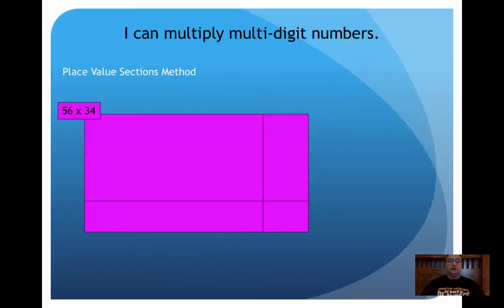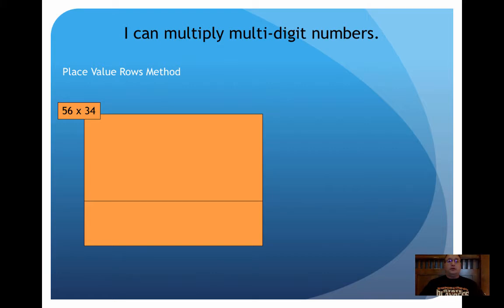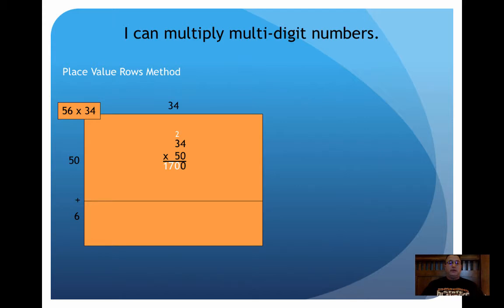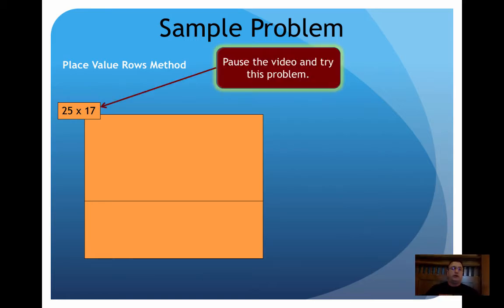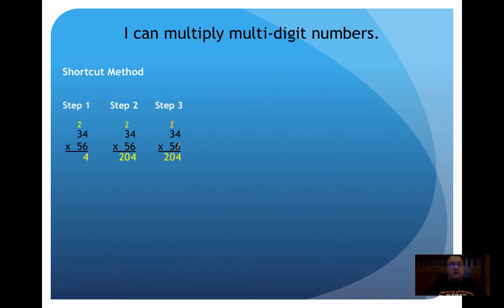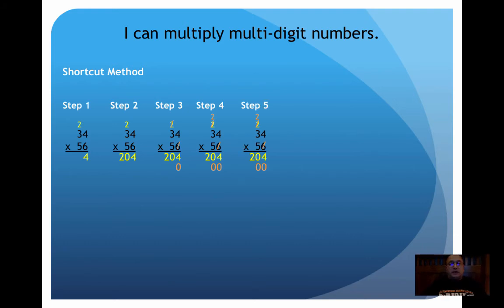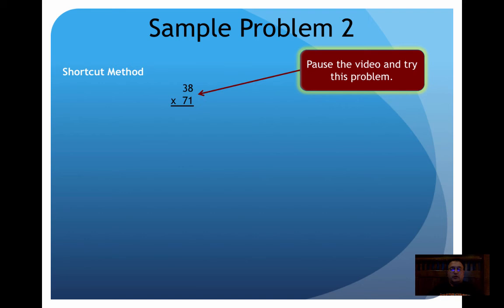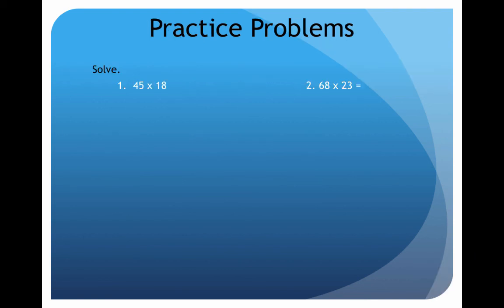Lesson 4 3 Multiplication of Multi-digit Numbers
This video covers the place value rows and shortcut methods of multiplication.